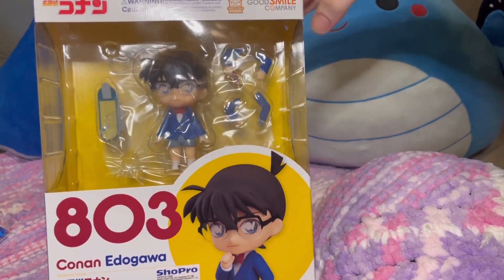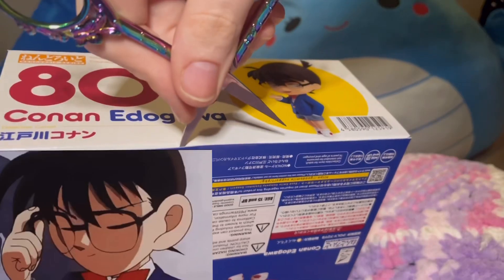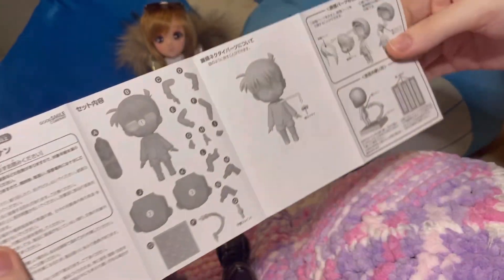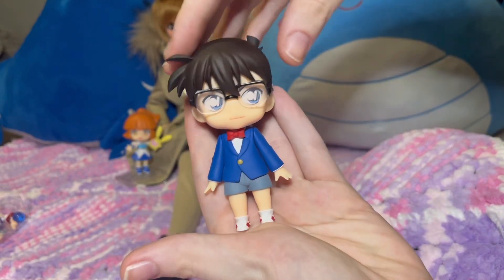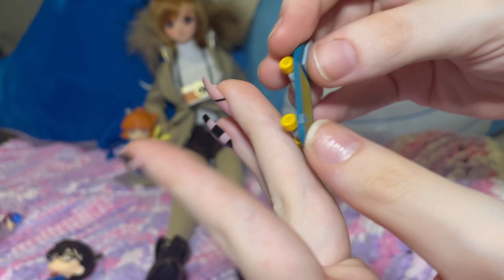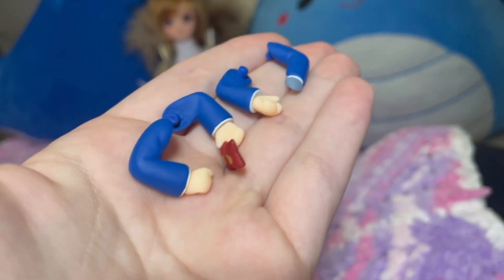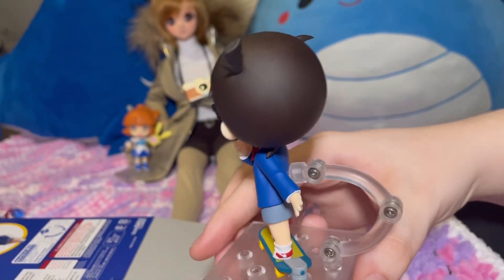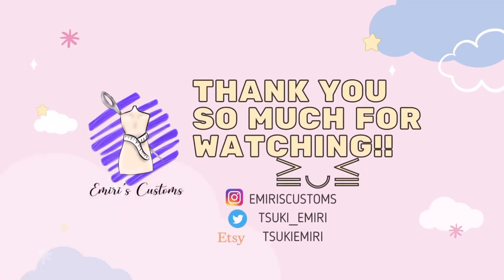Jimmy Kudo~ Detective Conan~ Nendoroid Unboxing~